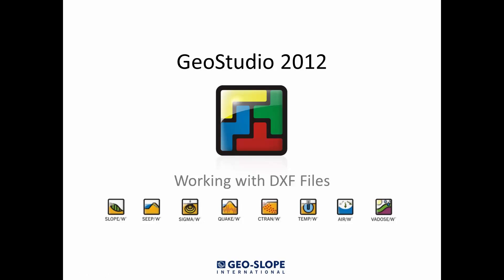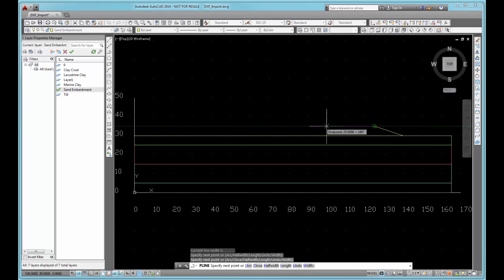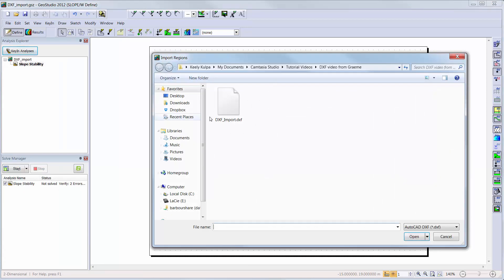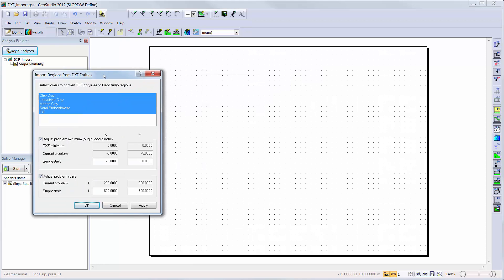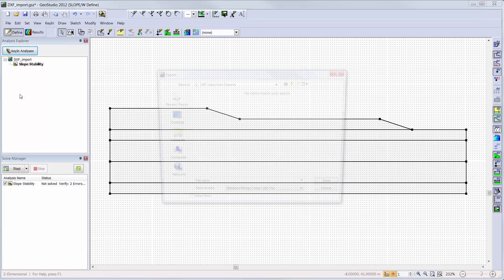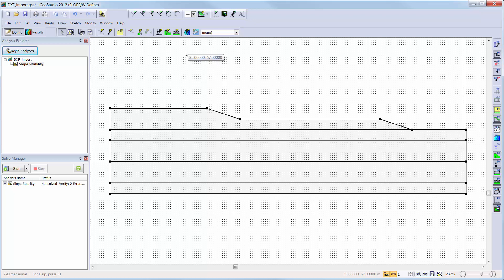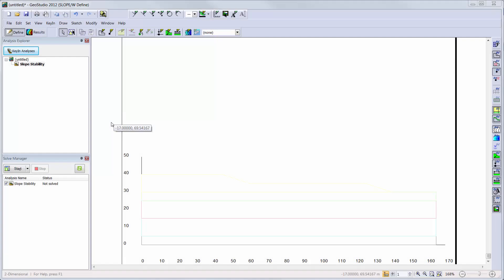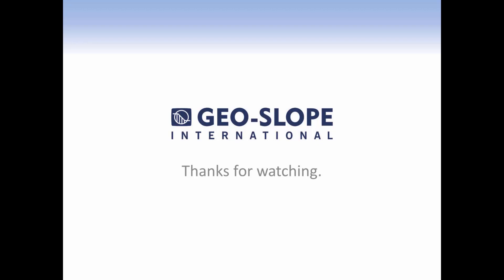GeoStudio 2012: Working with DXF files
Learn how to import and export DXF files in GeoStudio 2012.